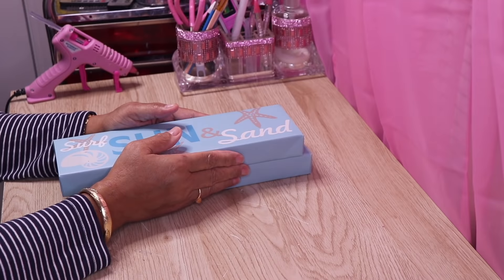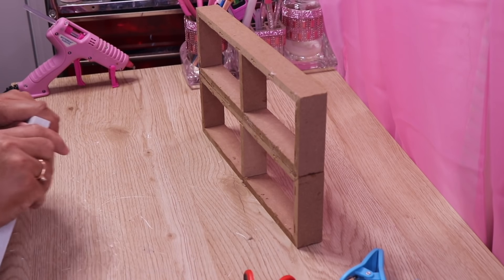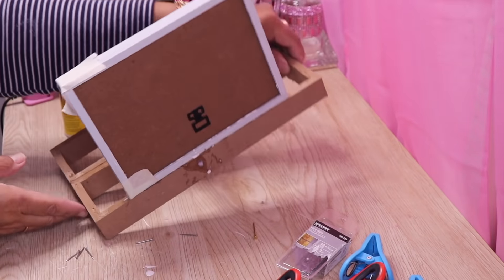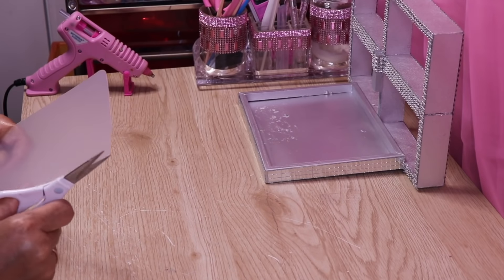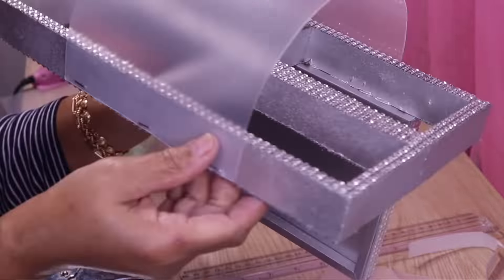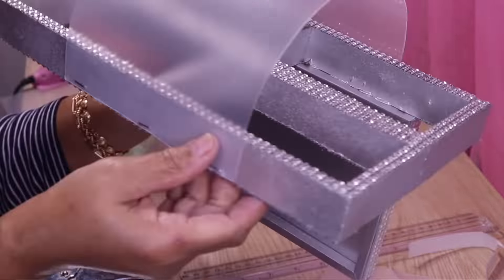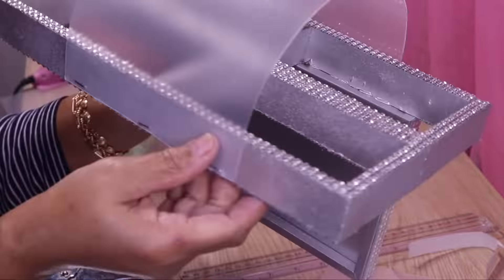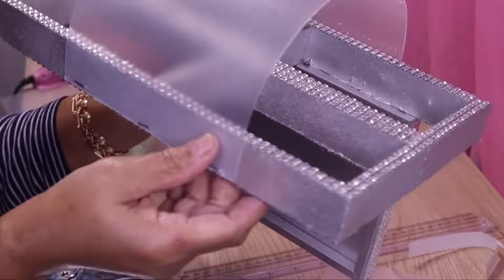DIY Dollar Tree Glam Wall Light | Room Decorating Ideas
In this video I'll show you how to create a Beautiful Glam / Elegant Wall Sconce using items from Dollar Tree. It take a little bit of patience but it is very easy to duplicate. It's amazing what you can create with frames and a couple of cutting mats from Dollar Tree. I hope that you all love it and is inspired to create one yourself.

GORILLA GLUE
GLUE GUN
GLUE STICKS
SILVER SPRAY PAINT
SILVER GLITTER -